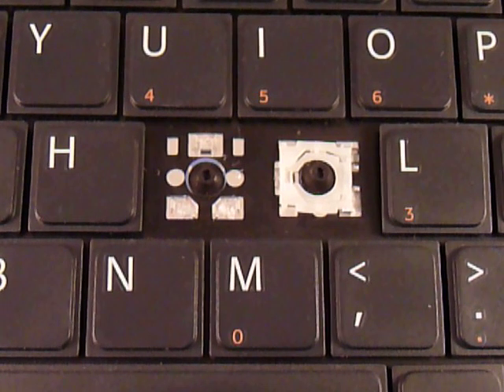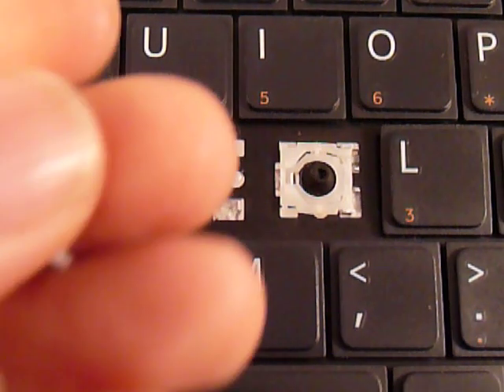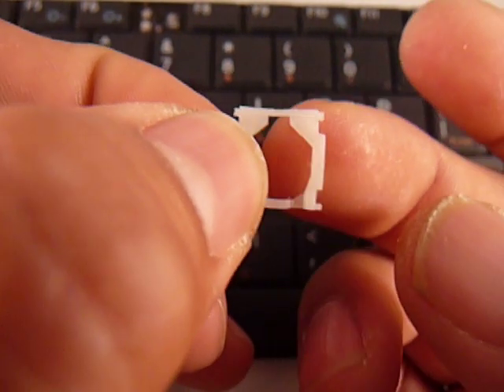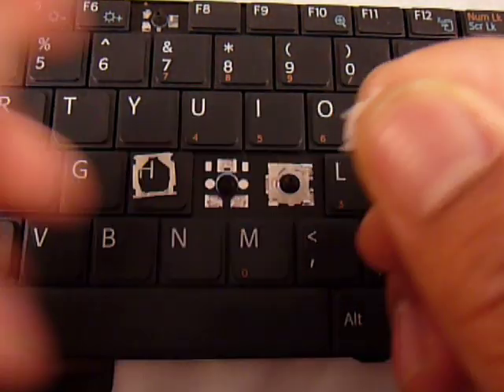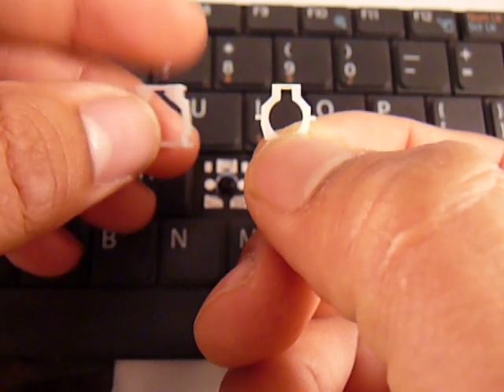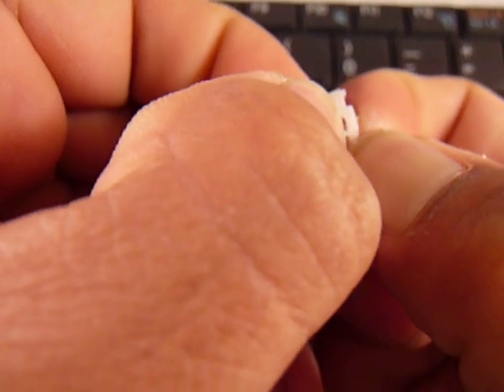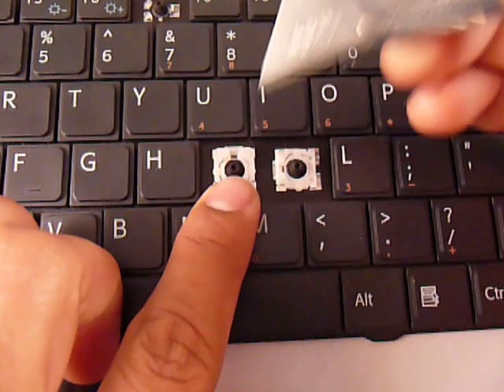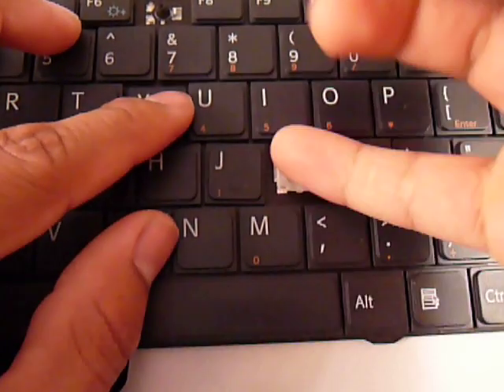Sony Vaio Laptop Keyboard Keys Repair Fix Guide VGN PCG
| Sony Vaio Laptop Keyboard Keys Repair Fix Guide VGN-FS
 VGN-FW
 VGN-FW
 VGN-FZ
 VGN-N
 VGN-NR
 VGN-NR
 VGN-NS
 VGN-NS
 VGN-NW
 VGN-NW
 VGN-S
 VGN-SR
 VGN-SZ
 VGN-TX